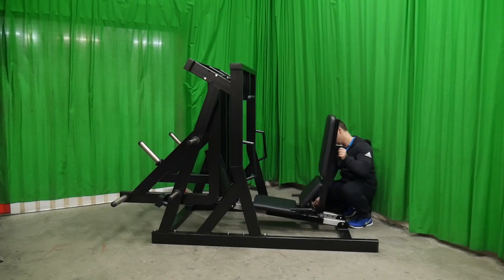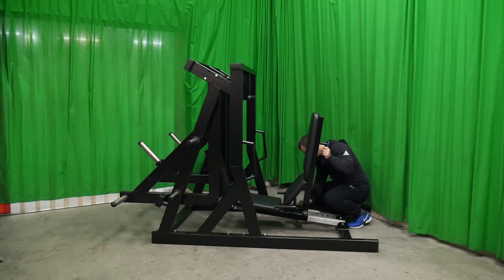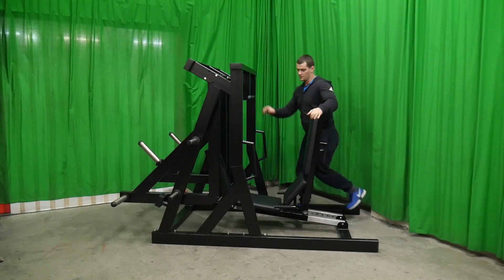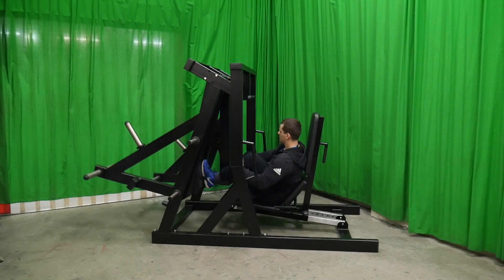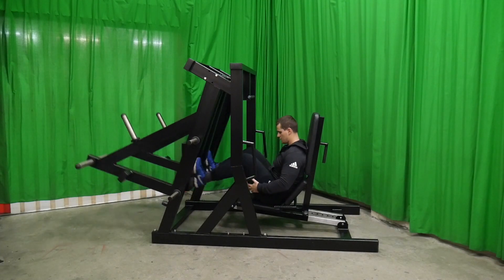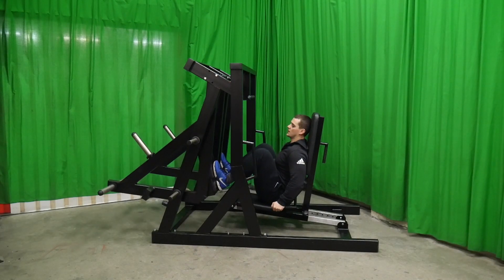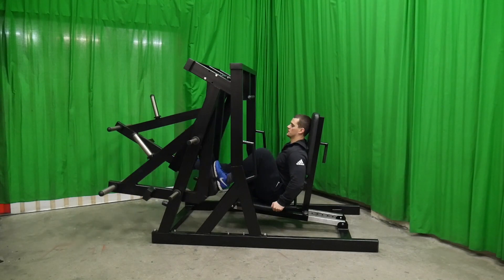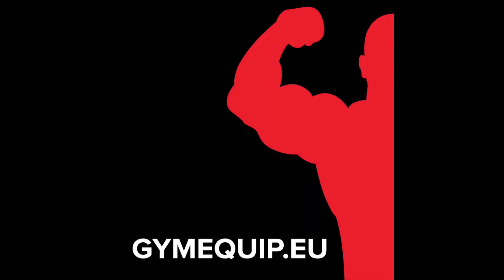Horizontal Leg Press Machine D4